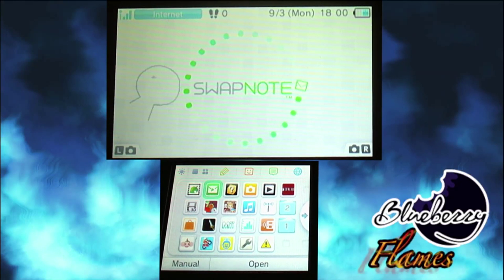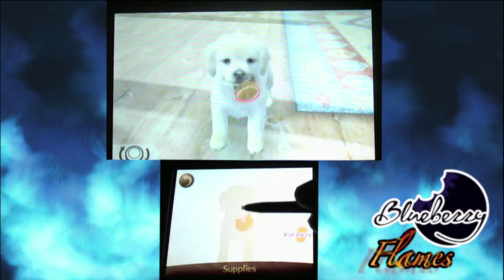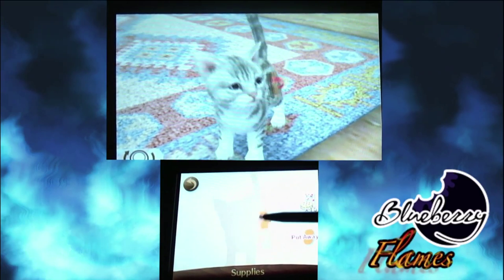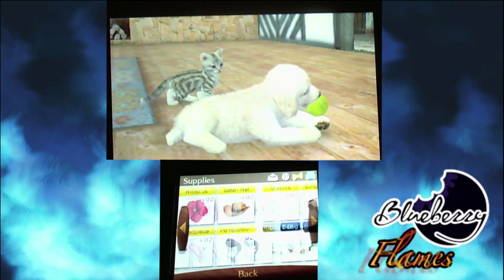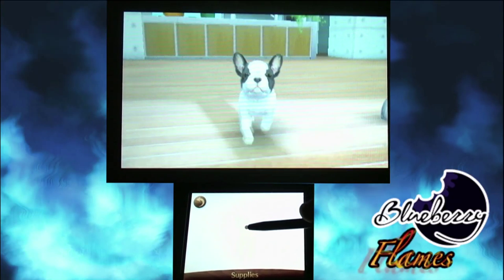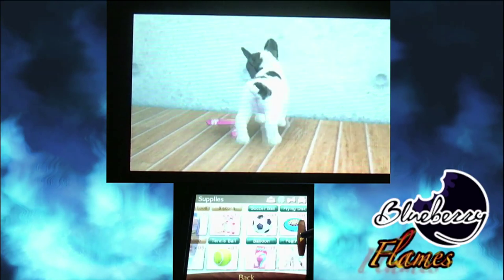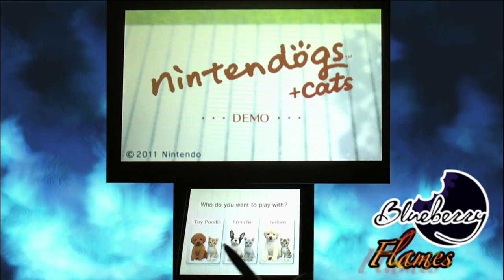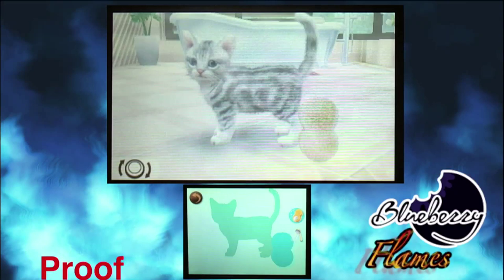Let's Play Nintendogs + Cats (Demo)!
A short walkthrough of the demo version of Nintendogs plus Cats for the Nintendo 3DS system.

The download of this demo is available at eShop on the Nintendo 3DS for free.